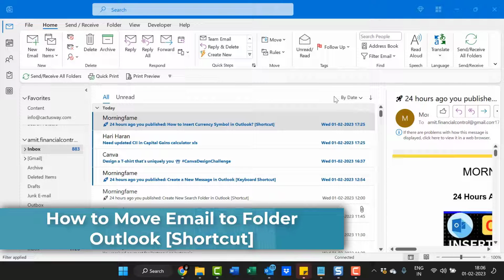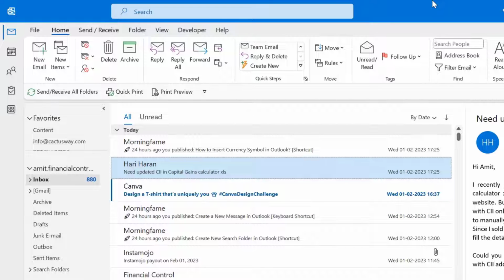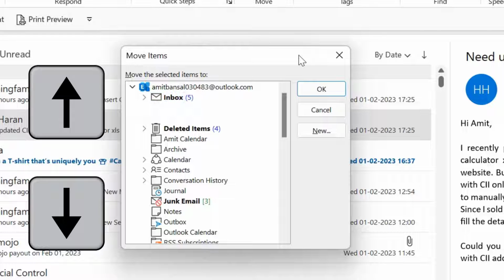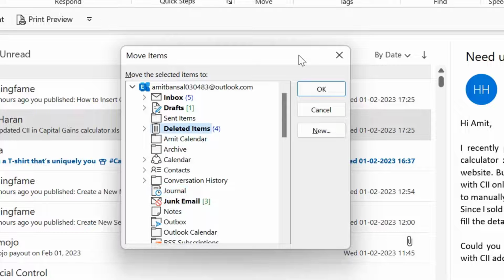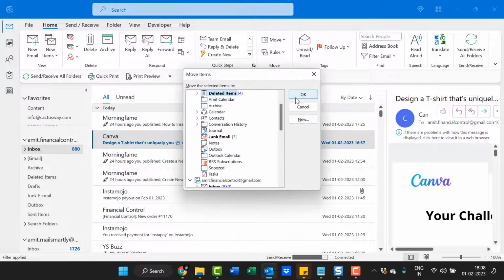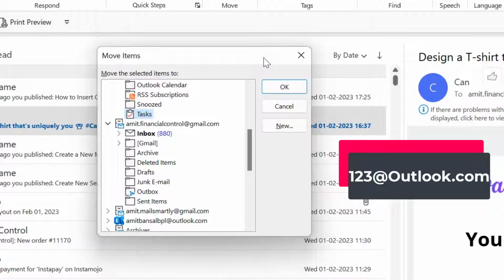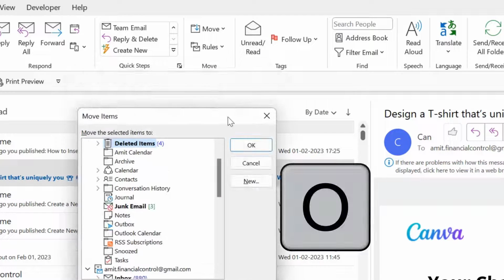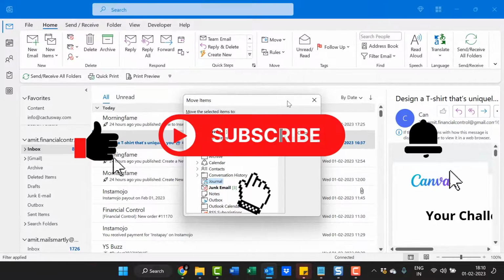How to Move Email to Folder Outlook? [Keyboard Shortcut]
Chapters:
0:00 Move email with the keyboard
0:11 Select and press Ctrl+Shift+V
0:43 Pick the folder
1:18 Move to another account
1:41 Use the Alt+H shortcut

In this tutorial, we will show you how to quickly and efficiently move emails to a designated folder in Outlook using a keyboard shortcut.

- EQUIPMENT USED
○ My camera